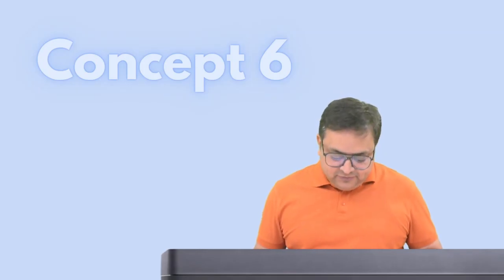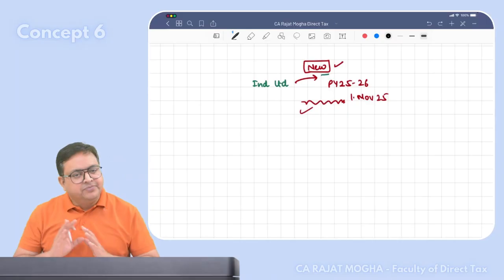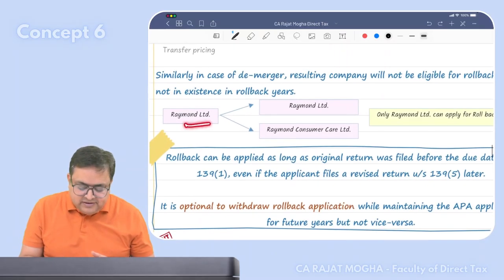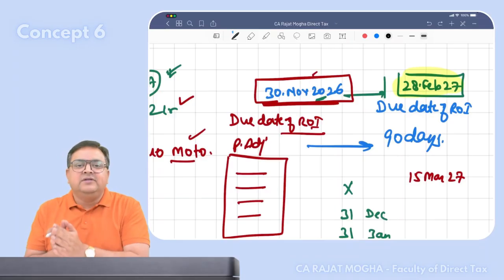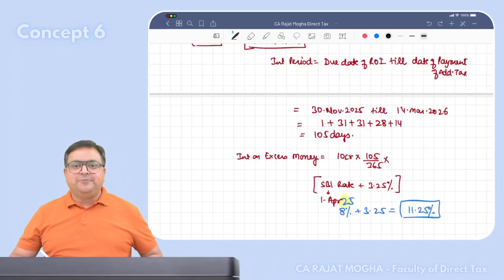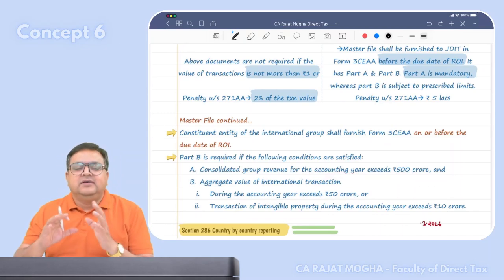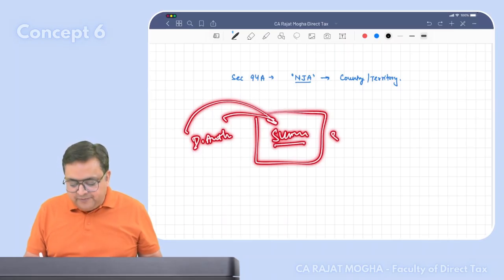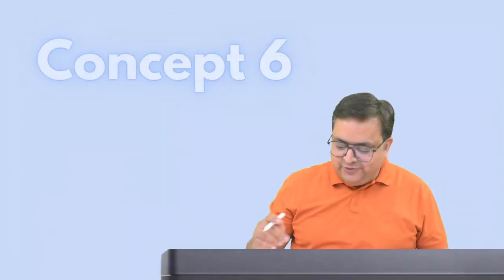CA Final Transfer pricing English Part 3/3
You can download the notes from our mobile app under Free downloads.